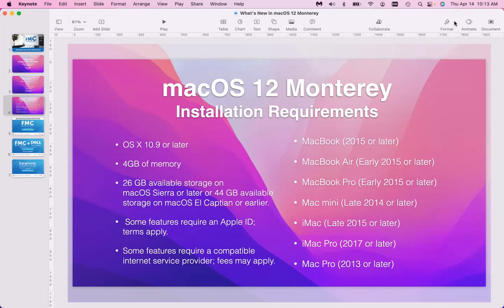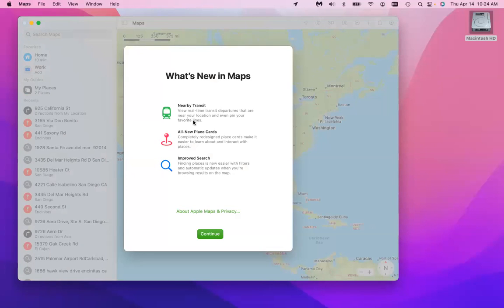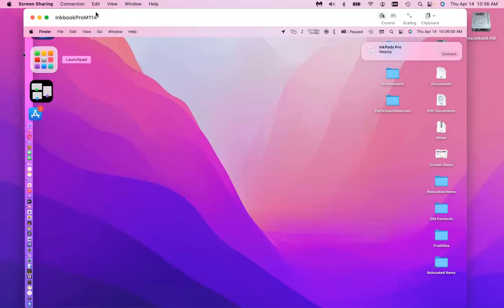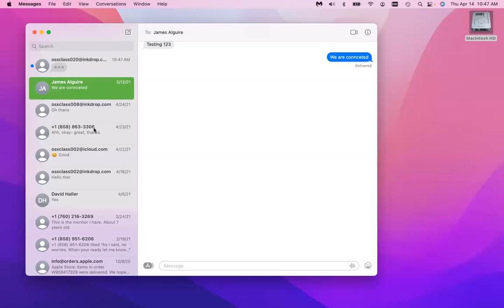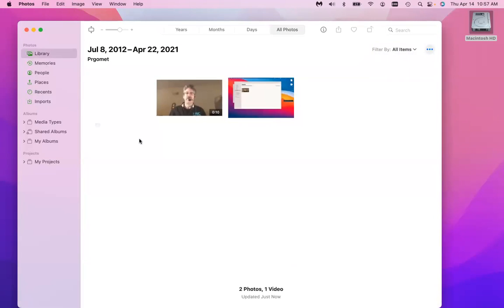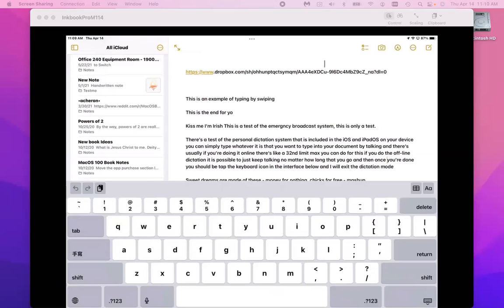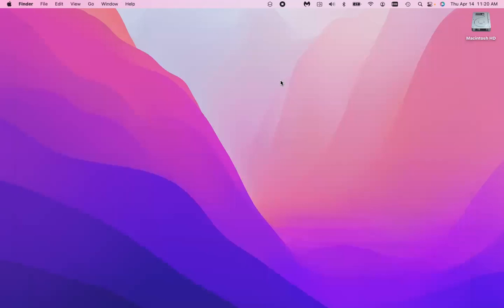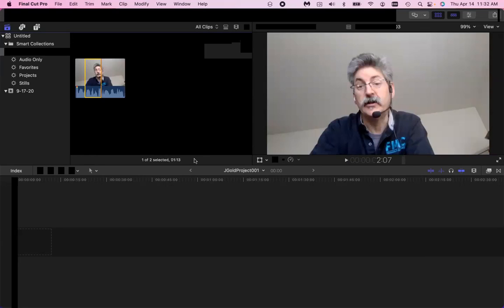What's New in macOS Monterey | FMC Webinar Recording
Get an overview of the most recent updates in the new macOS Monterey!

- FaceTime SharePlay: Watch Movies and listen to music with your friends, and even share your Mac’s screen during FaceTime sessions. SharePlay includes options to pause, fast-forward, and rewind in sync with your FaceTime crew.
- Shared with You: Items sent to you by friends and family now appear in a special Shared with You section in your favorite Mac Apps, including Messages, Photos, Apple News and Safari.
- Quick Note: When an idea pops into your head, save it quickly using the new Quick Note feature.
- Tags in Note App: Easily organize and locate items in the Notes App using Tags.
- Universal Control: Control one or more Macs or iPads using a single keyboard and mouse. (This feature is currently still in beta and expected to be available in the iOS 15.4 and Monterey 12.3 releases.)
- Airplay to Mac: Send the display of other Macs, iPads, or iPhones to your current Mac’s display.
- Live Text and Visual Lookup: Convert the text in any image to actual editable text with Live Text, and learn more about popular landmarks, plants, pets, and more with new object recognition technology.
- Shortcuts: Speed up your workflow by creating shortcuts for common tasks and resource sharing with the new, simpler Shortcuts feature.
- Interactive 3D Globe in Maps: Learn more about planet earth with Maps’ new Interactive Globe with more details of mountain ranges, deserts, forests, and oceans.

Join our next FREE Webinar, What's New in macOS Monterey. This webinar takes place June 16, 2022.